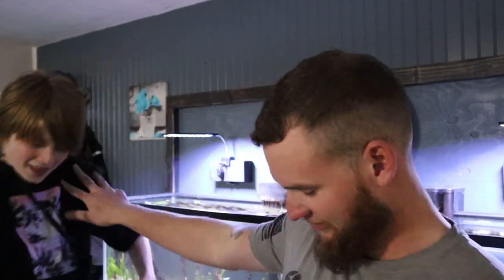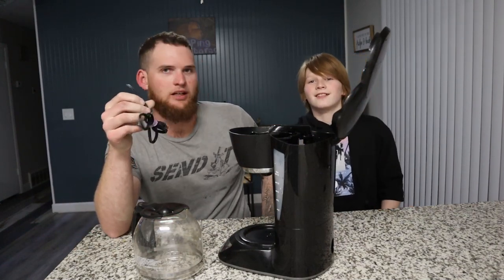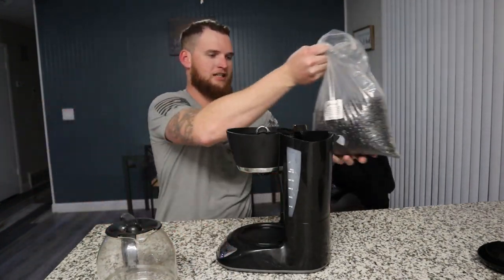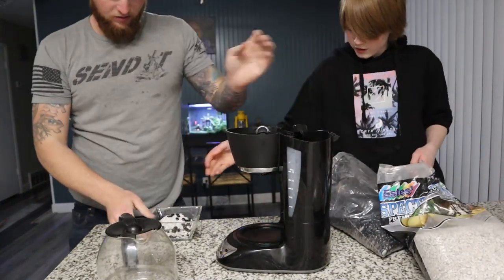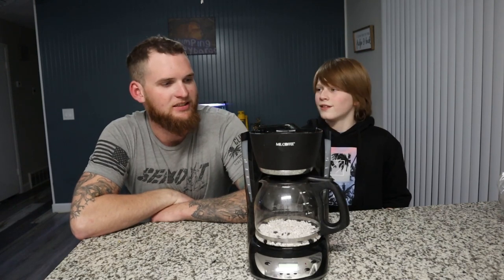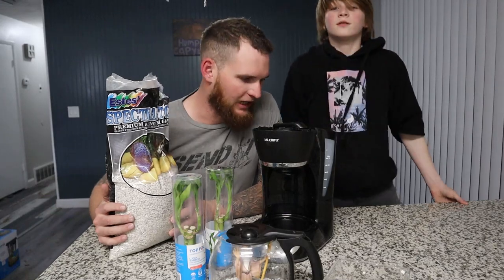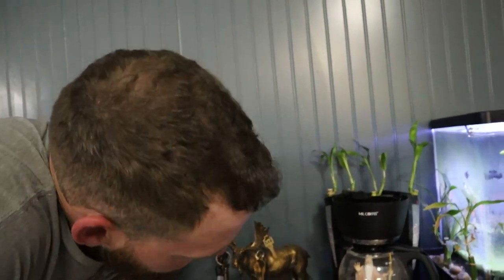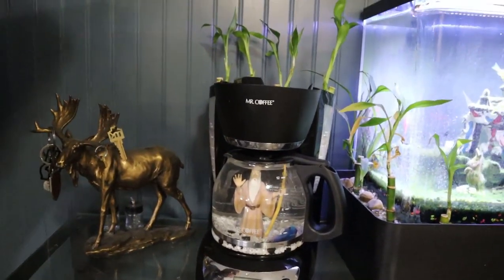Turning a Coffee Maker into an (AQUARIUM)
Today we turn a coffee maker into an Aquarium. you defiantly dont want to miss this video
Me an my little homie start a new series of finding random stuff an turning them into an aquarium. and first on the list is a coffee maker
Tiktok Shenanigan-hub